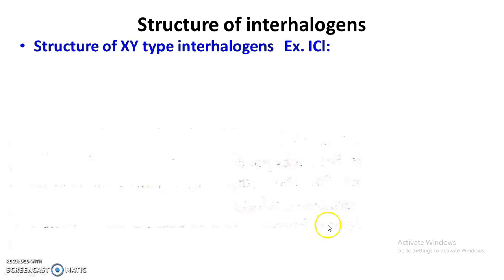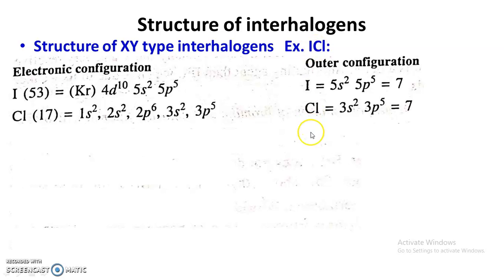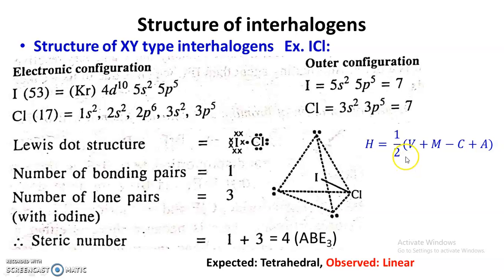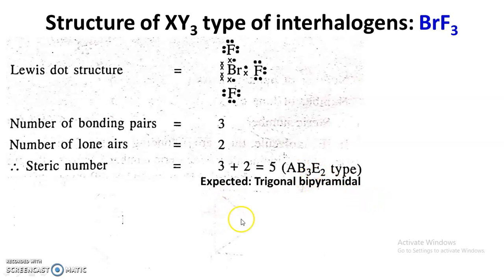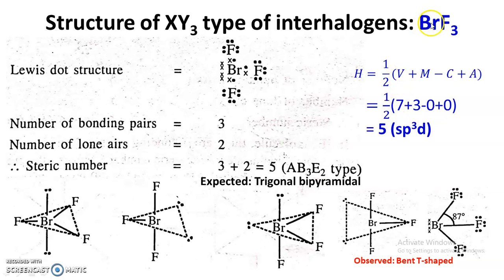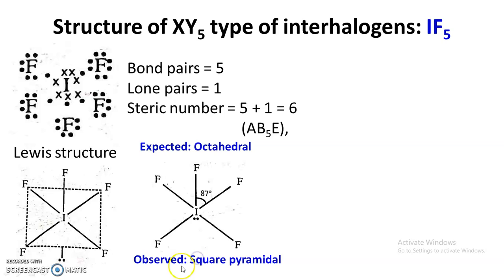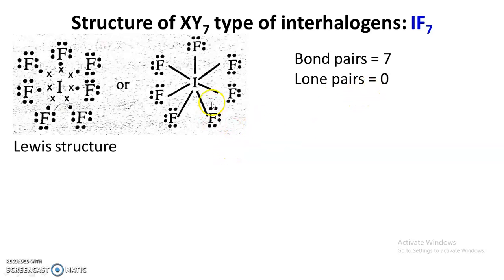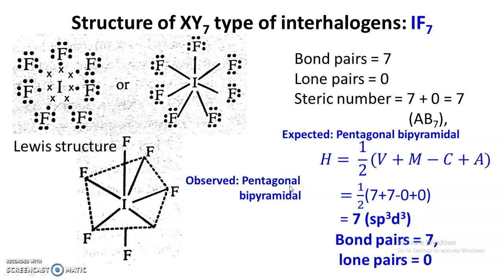Chemistry of group 17 elements 7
Structure of interhalogen compounds